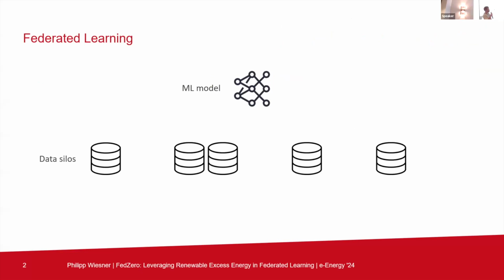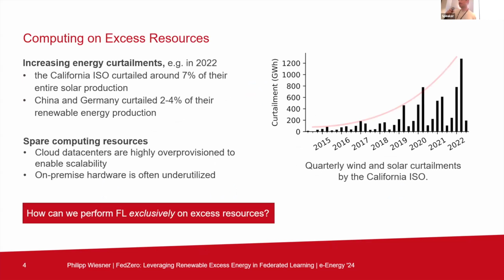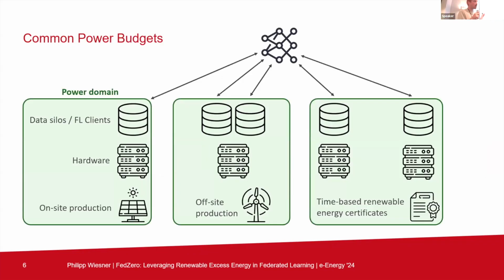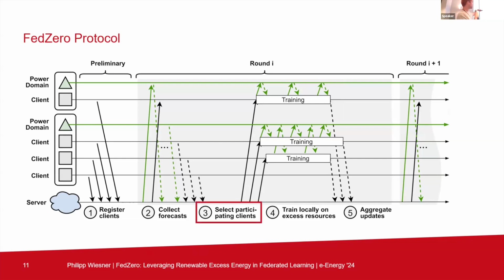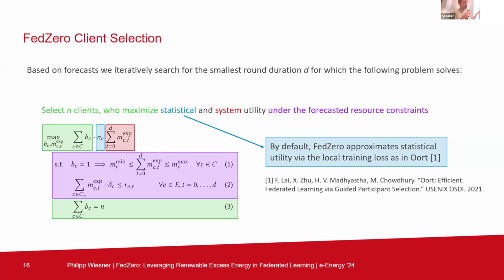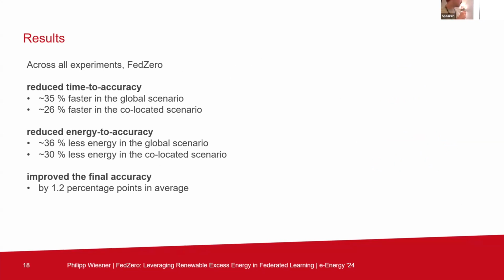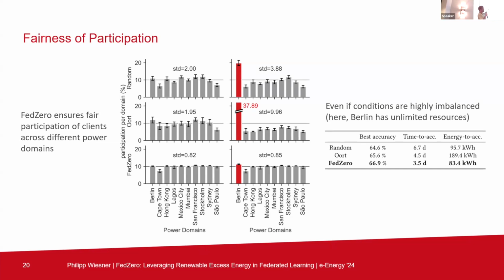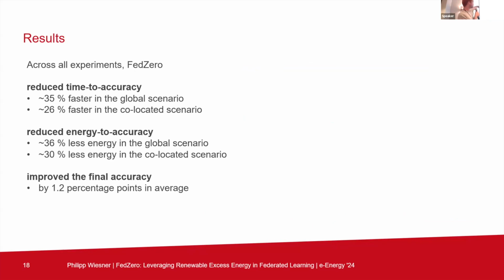e Energy 2024 S2P5 FedZero Leveraging Renewable Excess Energy in Federated Learning